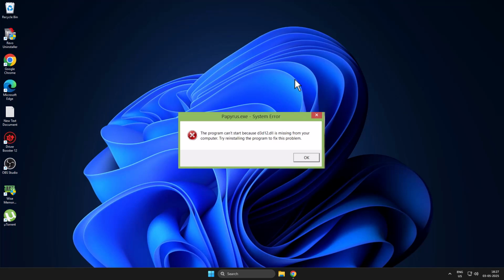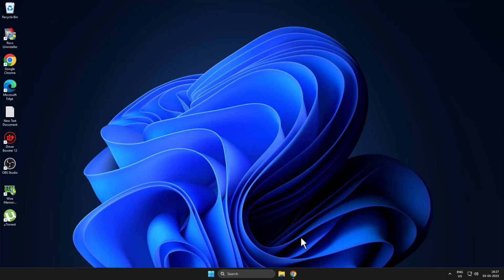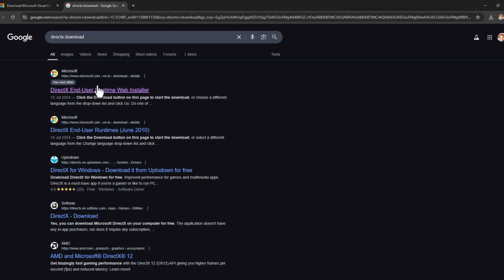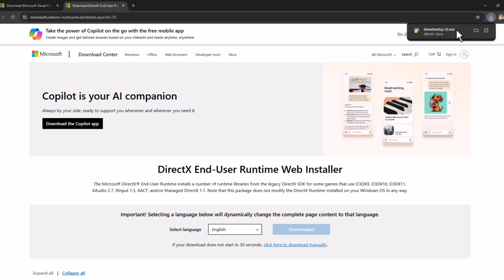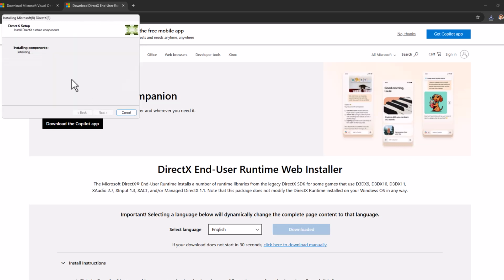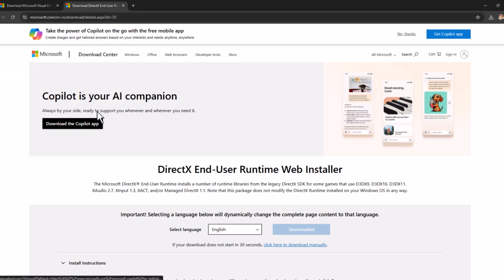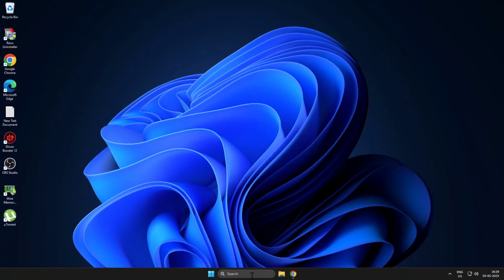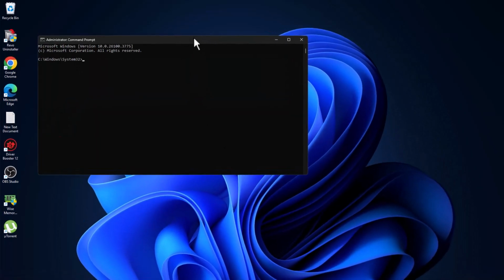How To Fix D3D12.dll Missing From Your Computer Error in Windows 11/10/8/7 (2025)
Fix the “D3D12.dll is missing” error by installing the latest DirectX runtime, updating graphics drivers, or running an SFC scan to restore missing system files. This DLL is part of DirectX 12, essential for gaming and graphics applications.

00:00 Intro
00:09 Fix